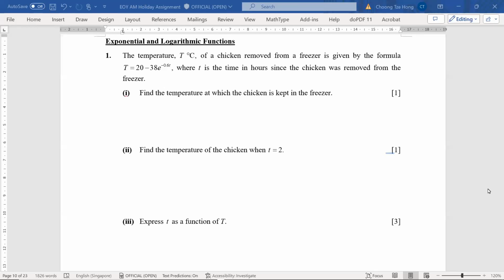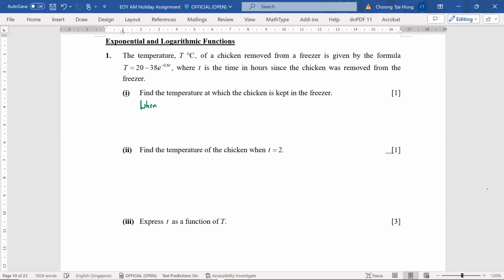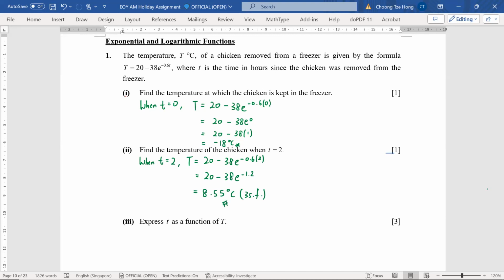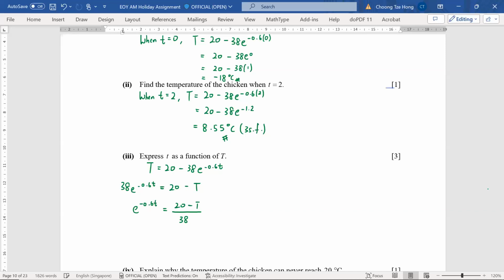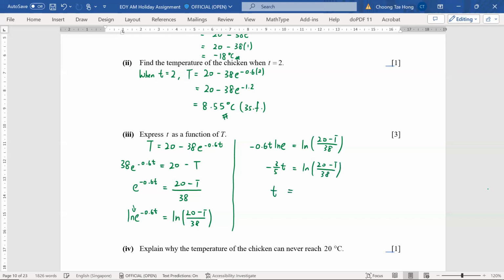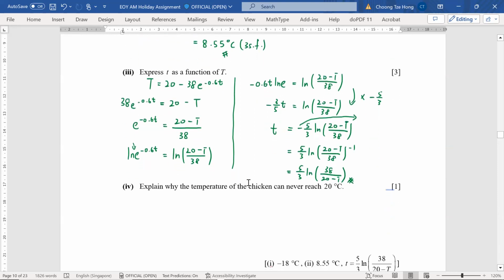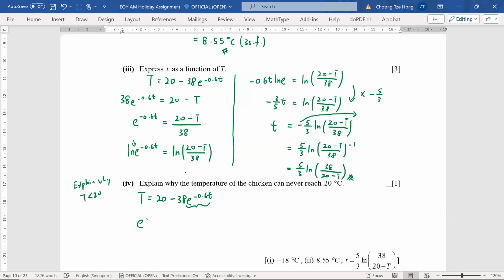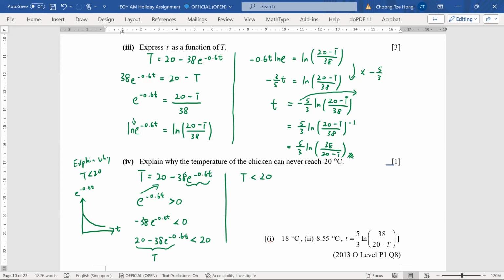𝐆𝐂𝐄 𝐎 𝐋𝐞𝐯𝐞𝐥 𝐀𝐝𝐝𝐢𝐭𝐢𝐨𝐧𝐚𝐥 𝐌𝐚𝐭𝐡𝐞𝐦𝐚𝐭𝐢𝐜𝐬 - 𝟐𝟎𝟏𝟑 𝐏𝟏 𝐐𝟖 [𝐄𝐱𝐩𝐨𝐧𝐞𝐧𝐭𝐢𝐚𝐥 𝐅𝐮𝐧𝐜𝐭𝐢𝐨𝐧𝐬]